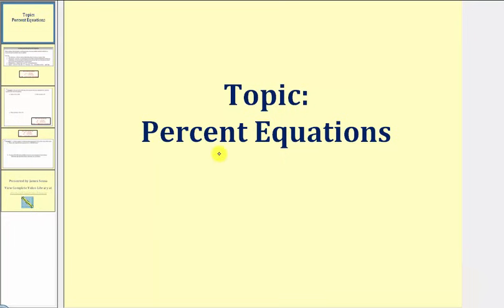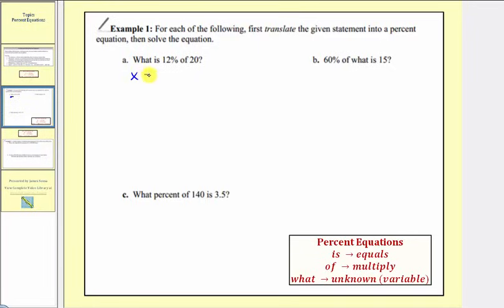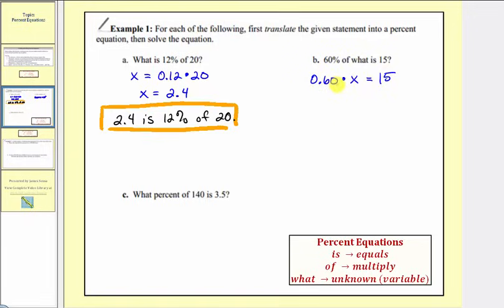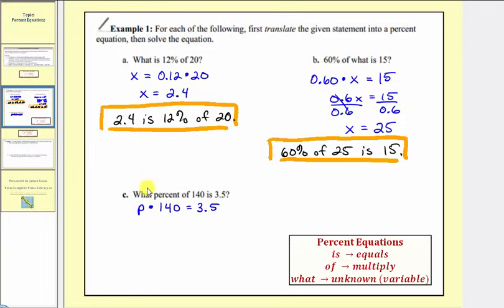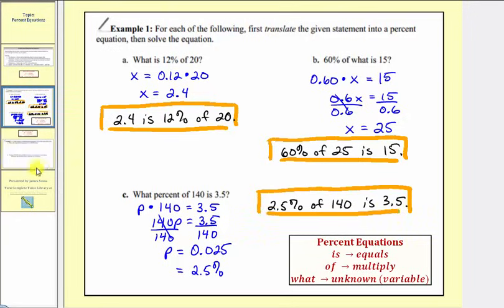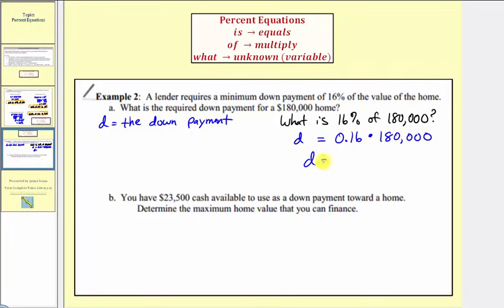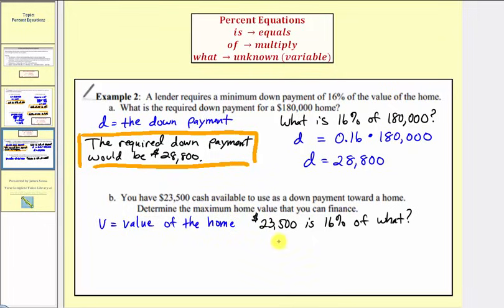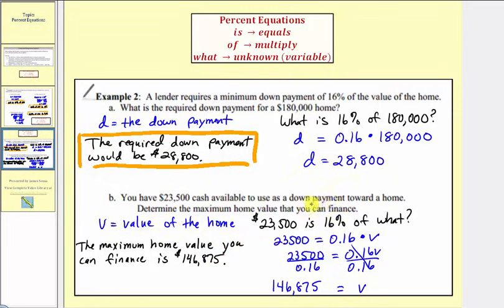The Percent Equation (L6.3)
This lesson explains how to set up and solve percent problems using the percent equation.
Video content created by Jenifer Bohart, William Meacham, Judy Sutor, and Donna Guhse from SCC (CC-BY 4.0)